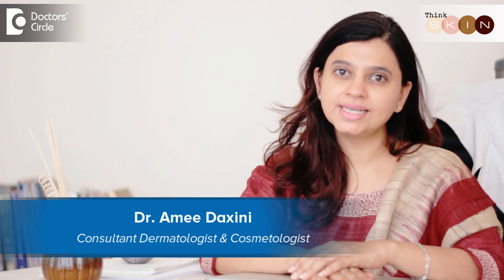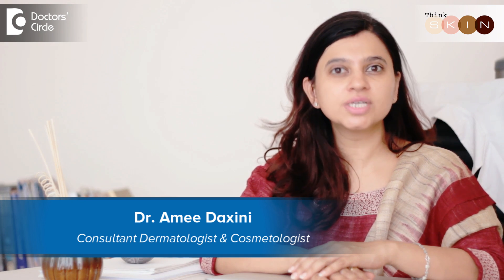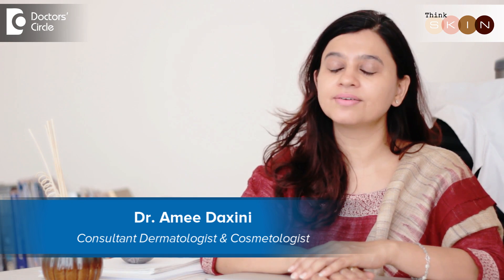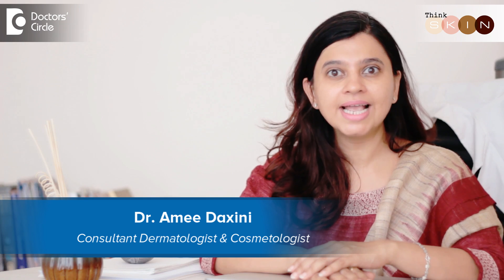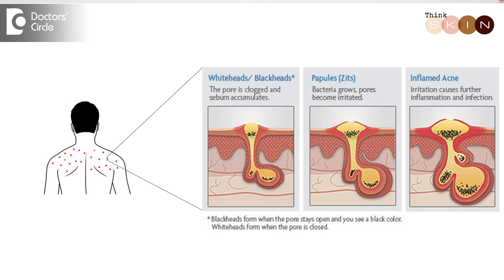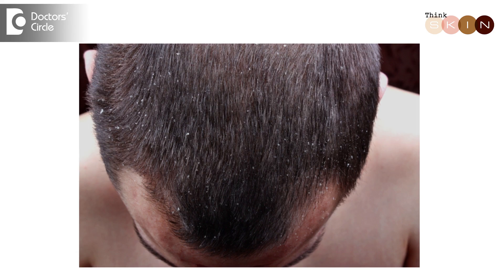What causes sudden acne on chest & back and its management? - Dr. Amee Daxini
Causes of acne on truncal area i.e chest , back , arms and shoulders is very similar to acne on face.Its because of blocked pores , stress, hormonal changes in the body or dead skin blocking those pores.This is also due to excessive secretion of oil from the oil glands.This could also be due to dandruff. Use of a body wash containing salicylic acid acts as an exfoliant , removes the dead cells, oil secretion from the cells and opens up the pores. That is the basic line of treatment and very effective. Begin with a body wash containing salicylic acid and visit a dermatologist to figure out the cause which could be dandruff, local infection or stress and take appropriate treatment.